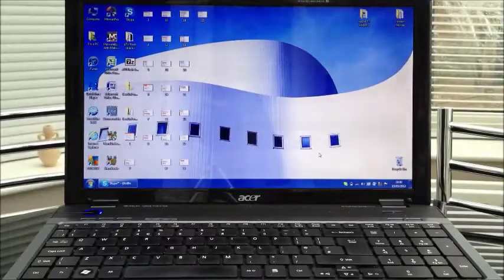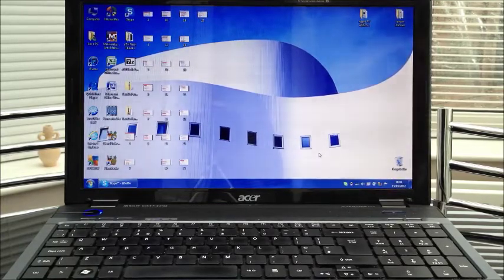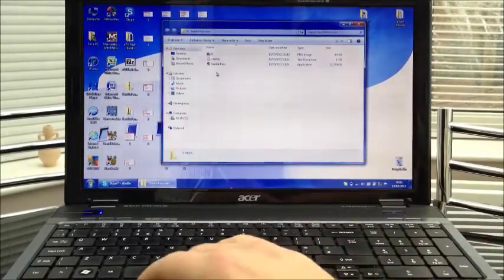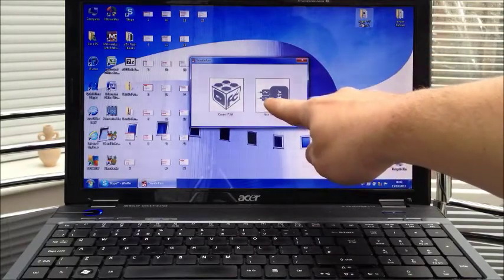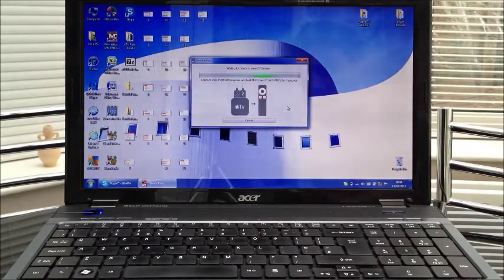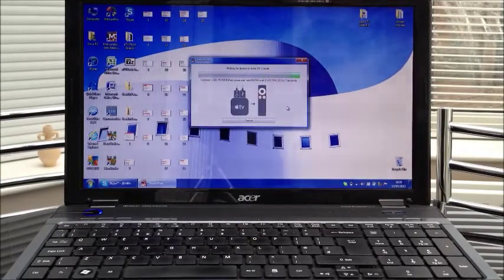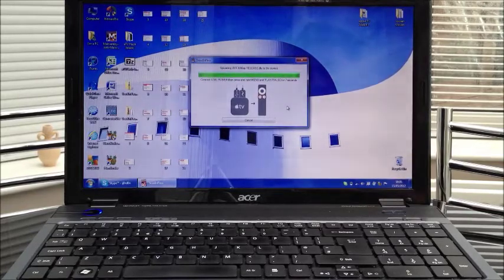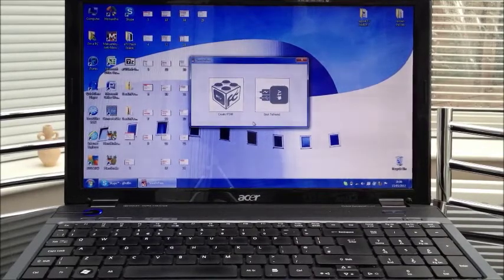How to "Tether Boot" Your Jailbroken Apple TV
Hi Guy's.

There is alot of confusion about tether jailbreaks and re-booting them, so here is my video on how to do this! very easy